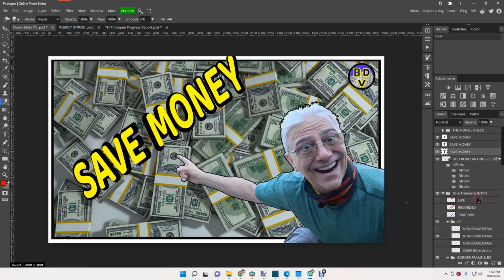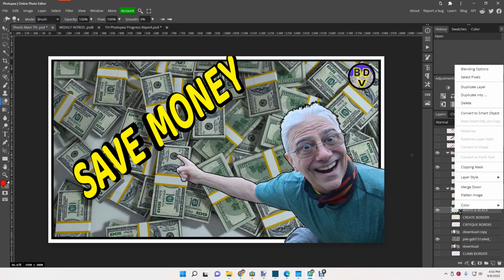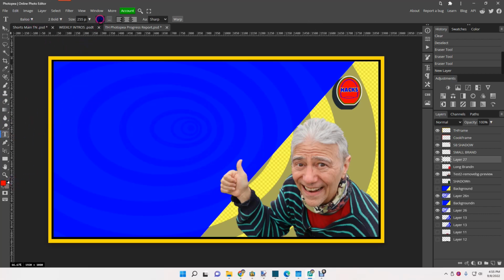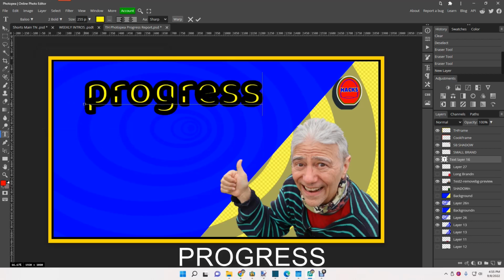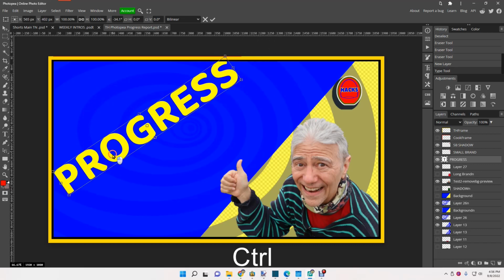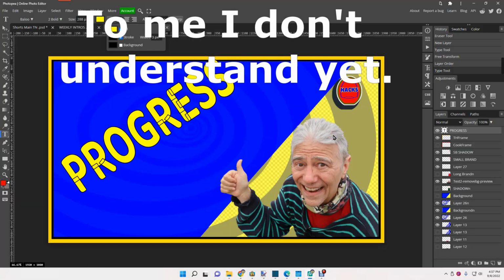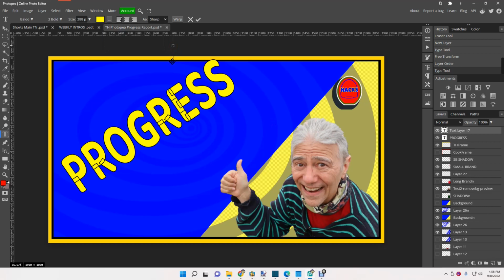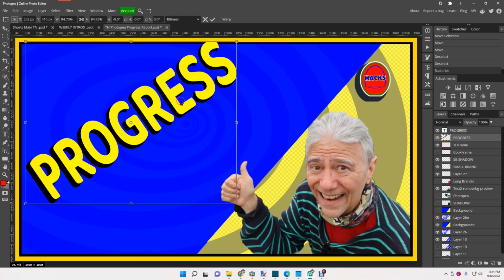🔥 Working with Photopea for thumbnails Progress report 7 video🔥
🔥This is my working with Photopea for thumbnails  Progress report 7 video🔥 I give myself a C+ to B- as there is still much for me to learn.  Used Shotcut to cut this video down to something more enjoyable.  Both thumbnails were completed with Photopea.  In time I'll be able to make them faster and even more professional looking.  I do love the power of Photopea and see that it will do a lot of things that I like in the future.  Now it is just a question of learning more, more, and more.

This coming week will be a video on making a simple layered thumbnail.